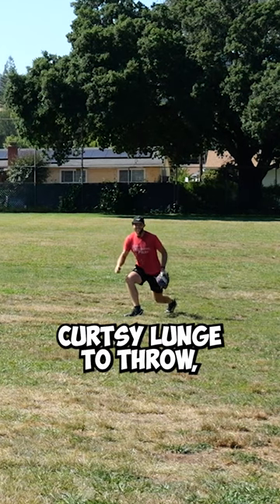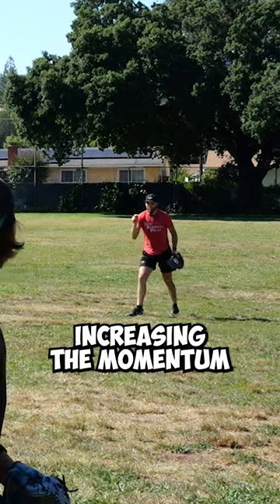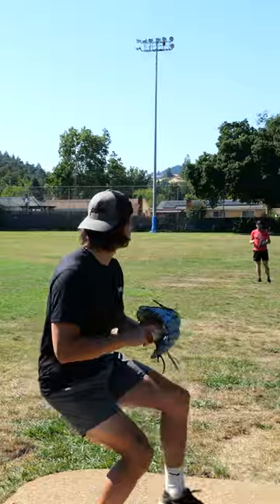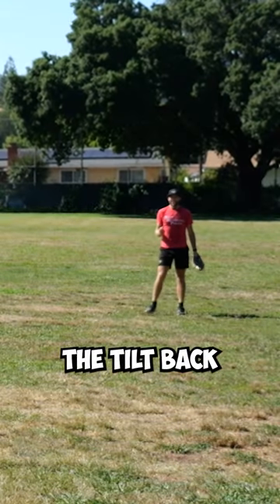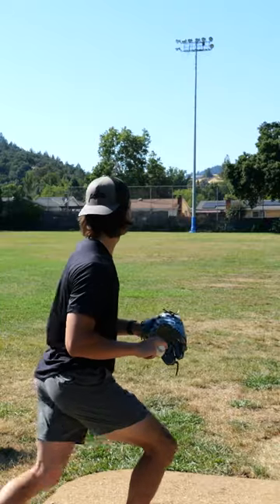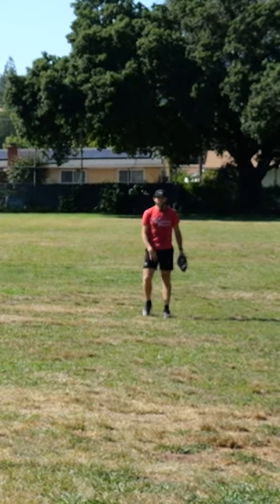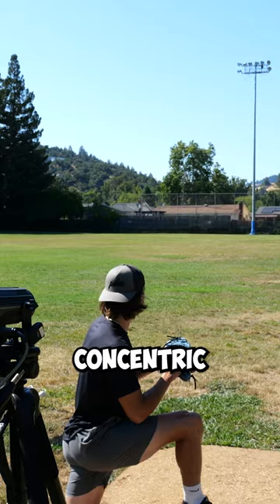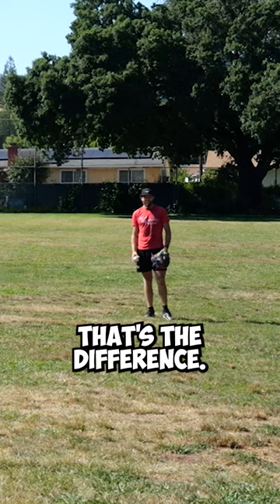Curtsy Lunge 2 Throw